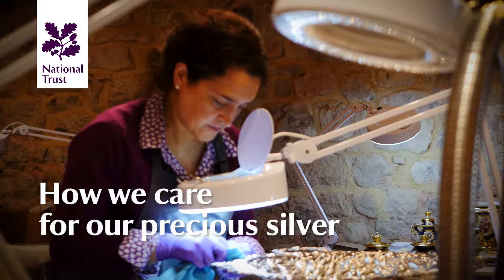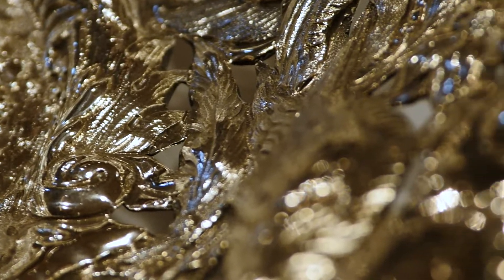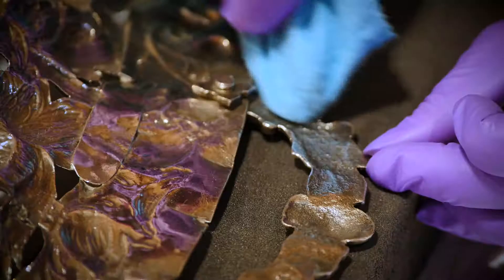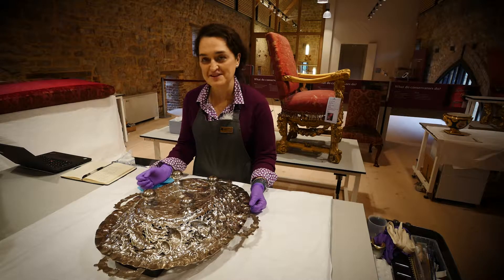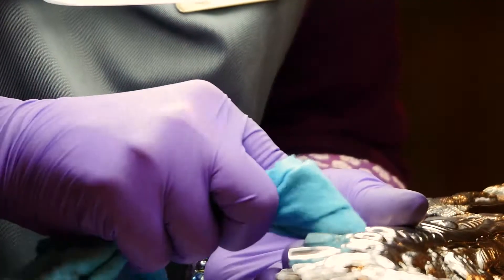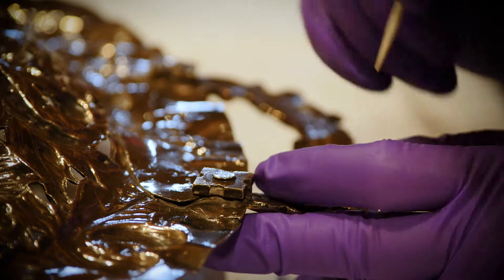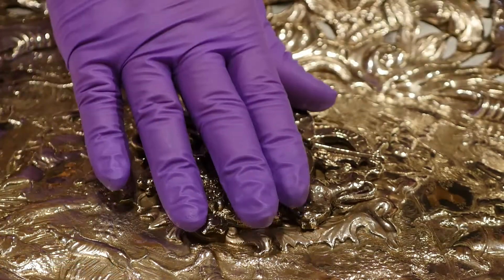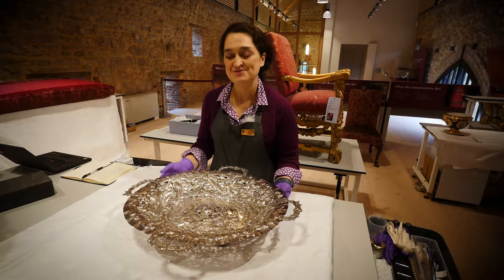Silver cleaning in the Knole Conservation Studio